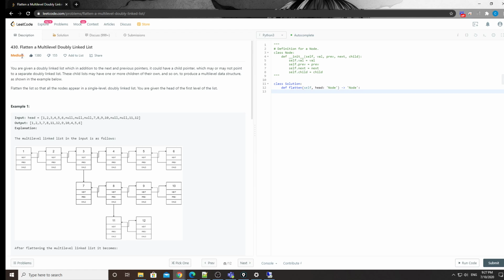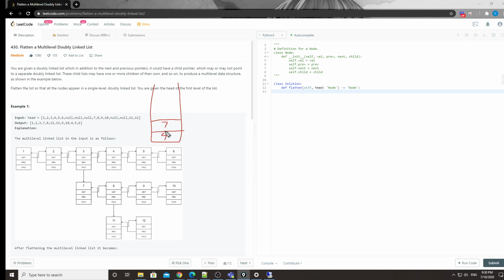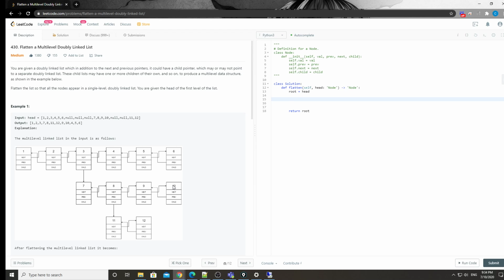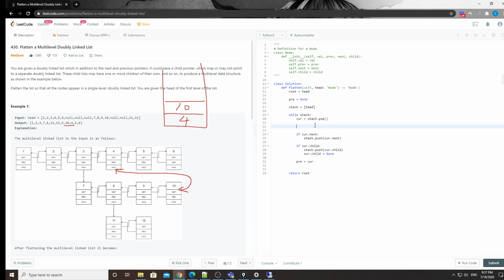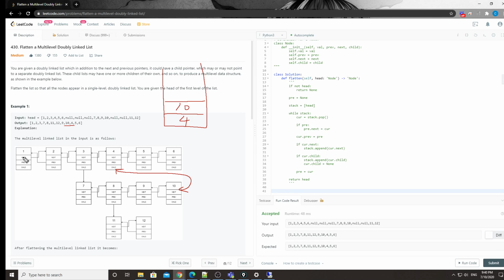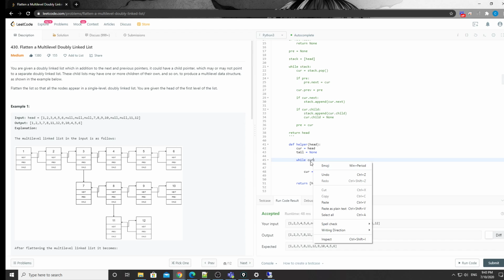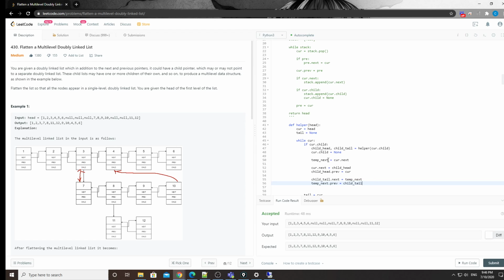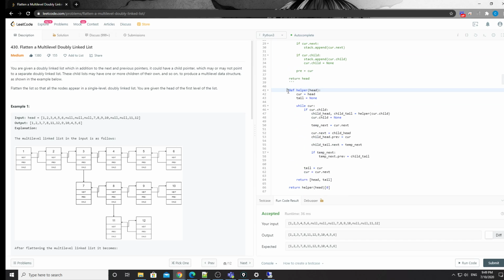LeetCode 430. Flatten a Multilevel Doubly Linked List